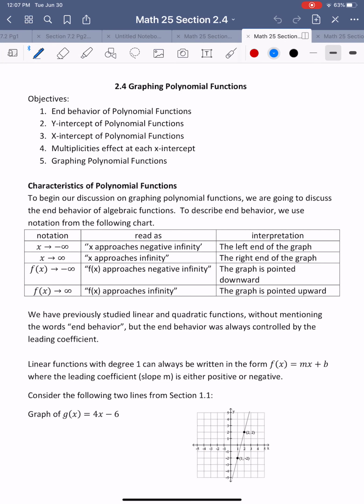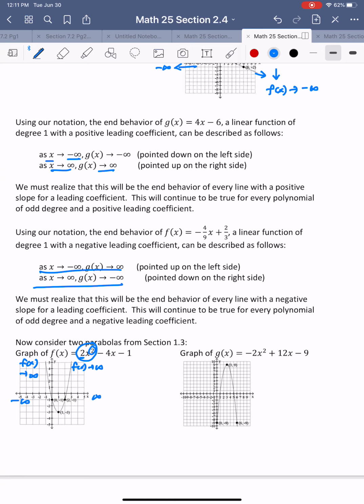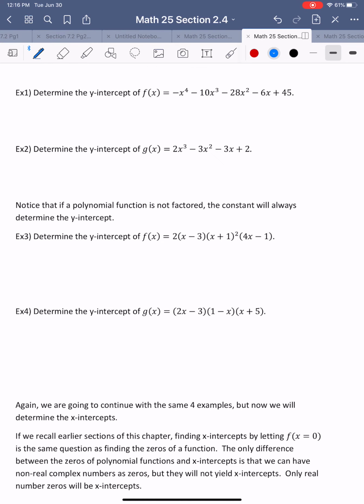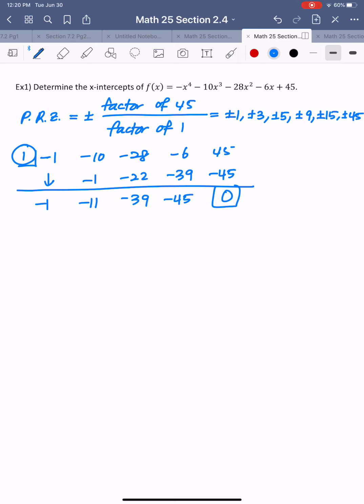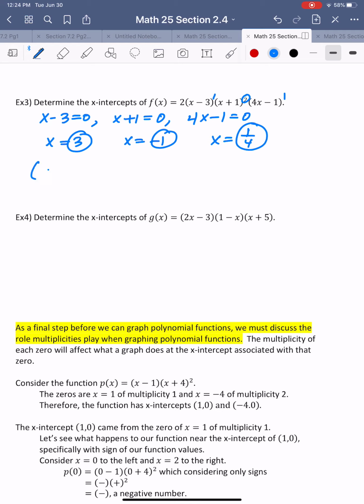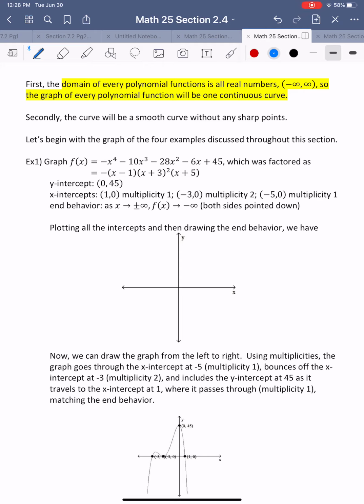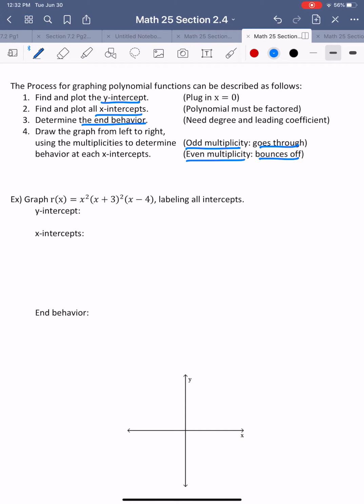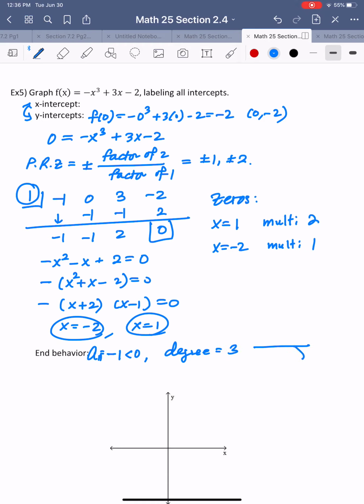Math 25 Section 2 4 Video Lecture